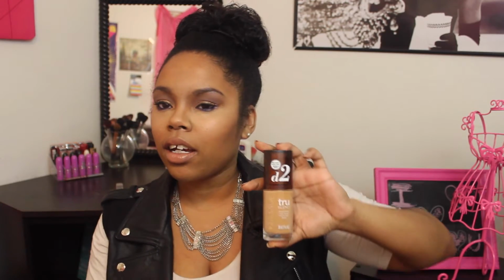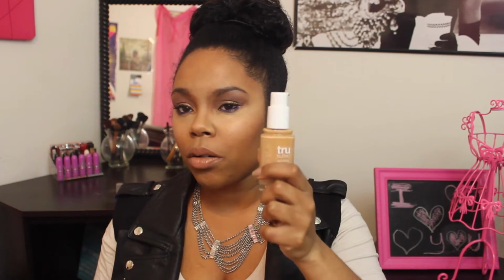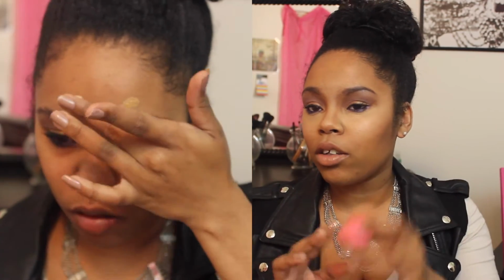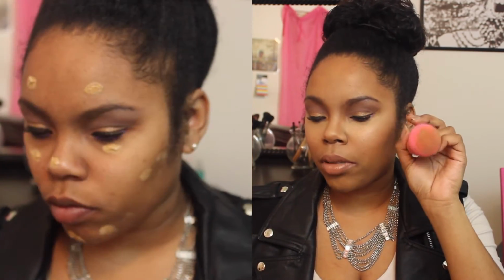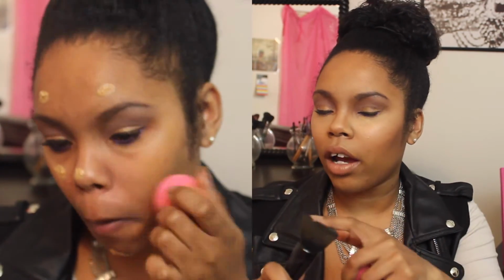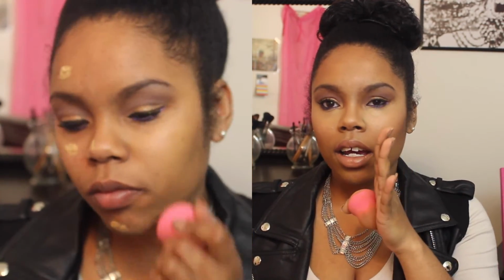CoverGirl TruBlend Foundation Review